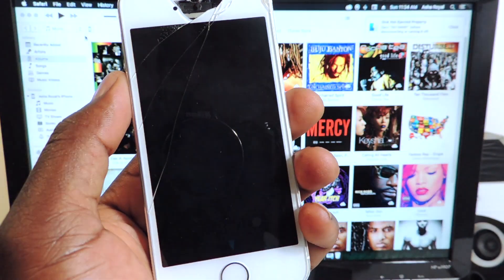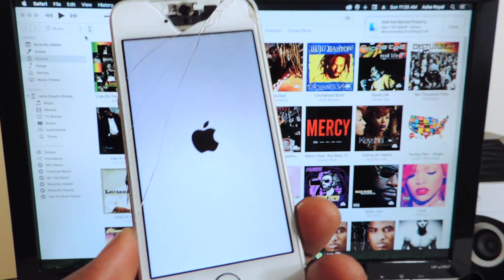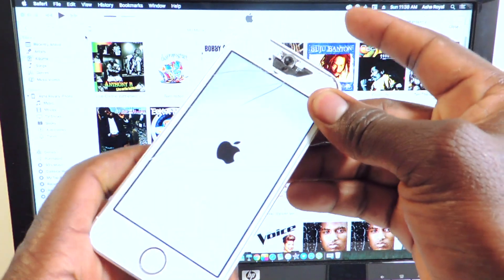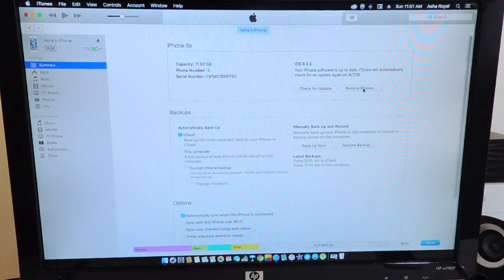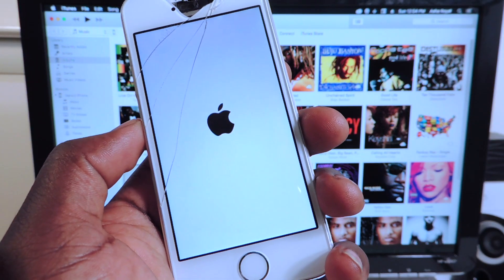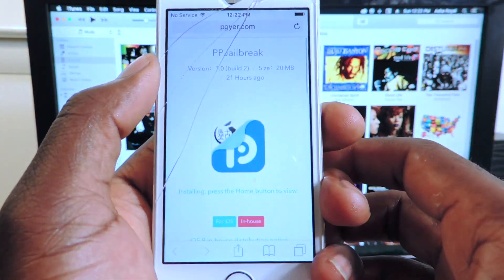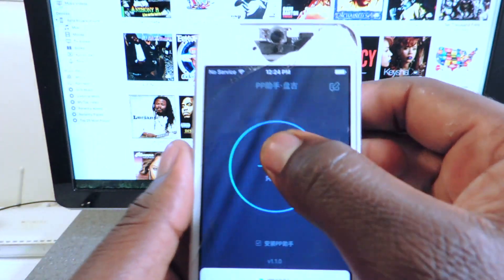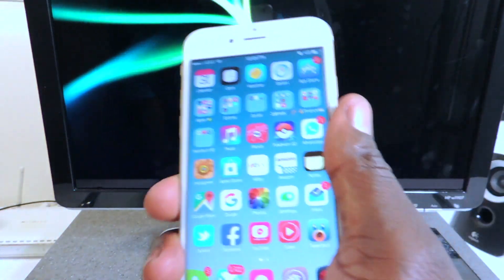Fix BootLoop After Jailbreaking On iOS 10.1.1 10.2 9.2 - 9.3.3 & How To Get Rid Of Your Jailbreak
I didnt have to verify the PP app because I restored from a backup so all i needed to was go in to Device Management and open the Beijing profile and them go back the PP app to install cydia but if you had setup your phone as new after restoring or its your first time jailbreaking then you will have to TRUST the PP app in Device Management section of Settings.